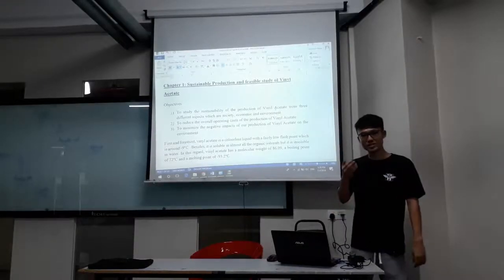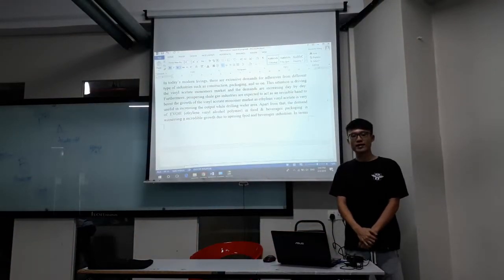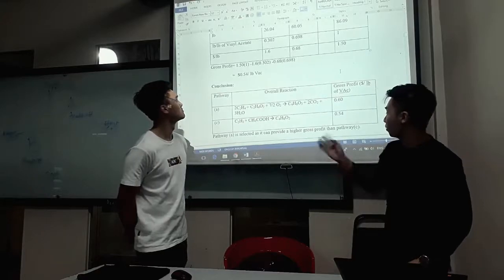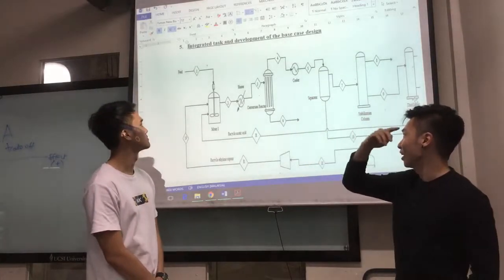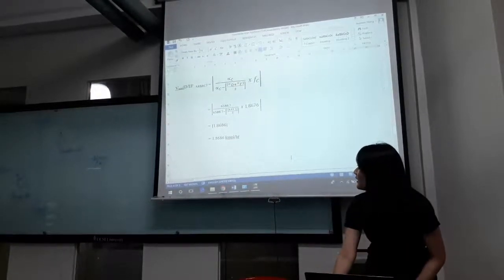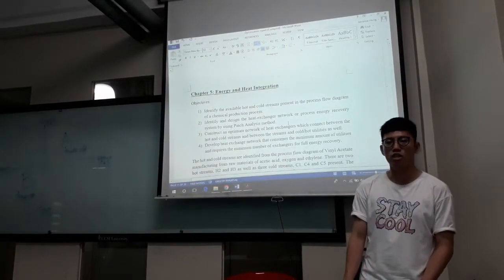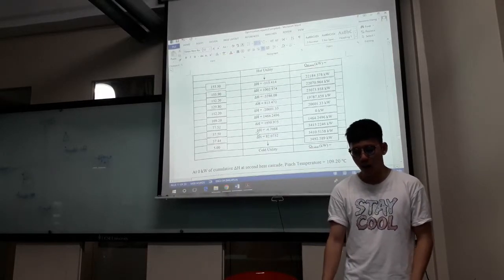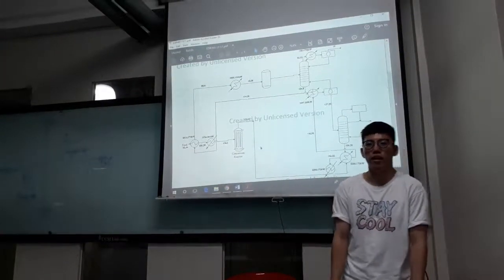Group 4 Production of Vinyl Acetate [Chemical Process design & optimization EP426]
UCSI University students who taking the course of Chemical Process design & optimization [EP426] had presented their report with title of produciton of vinyl acetate.